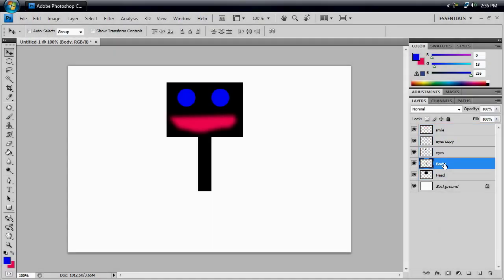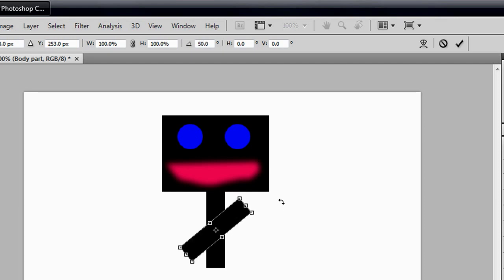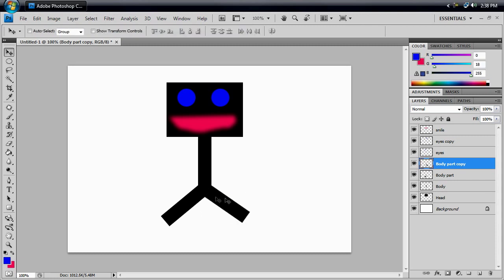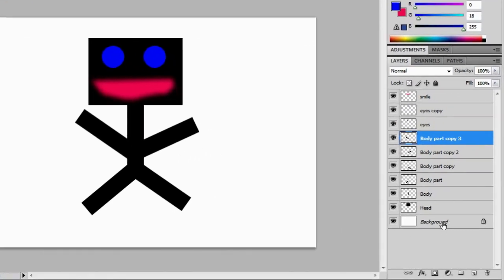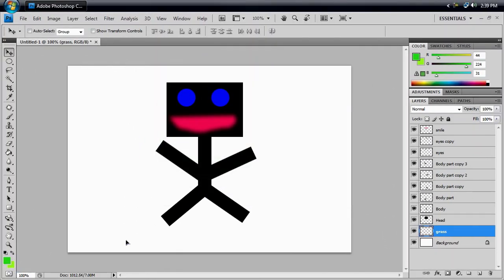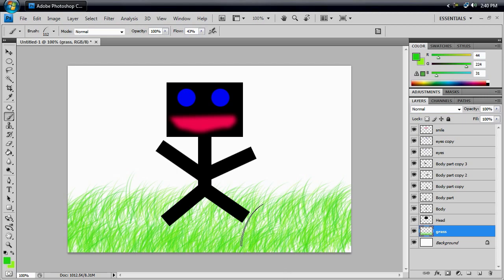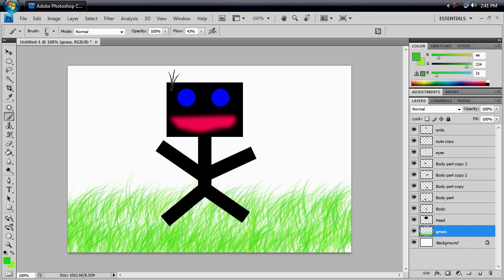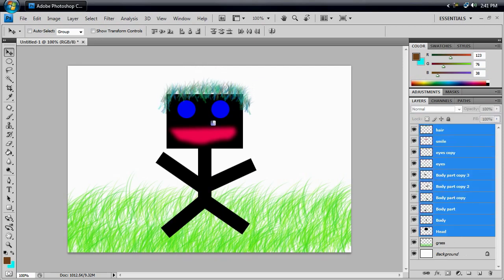CS4 Tools & Layers (Part 2 of 2) - Photoshop CS4 Beginner Tutorial HD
Brandon talks about some basic tools and layers in Adobe Photoshop CS4, all while making an awesome stick figure!

[Camtasia Studio], Microphone [Audio-Technica AT3035]